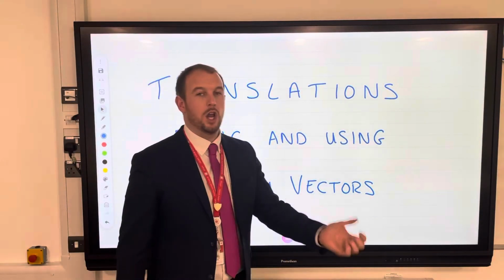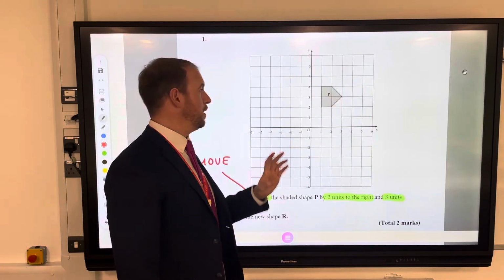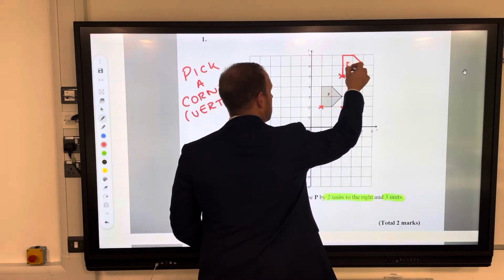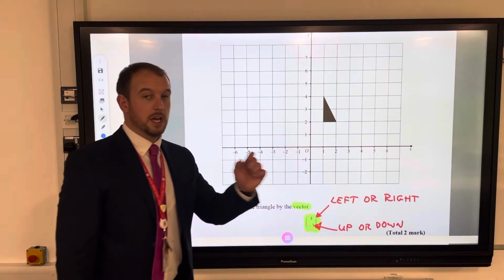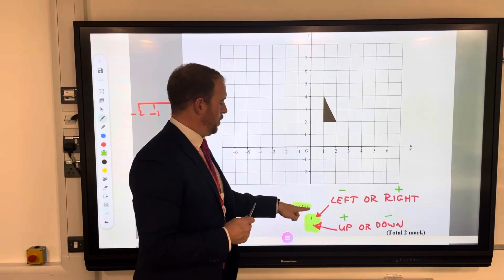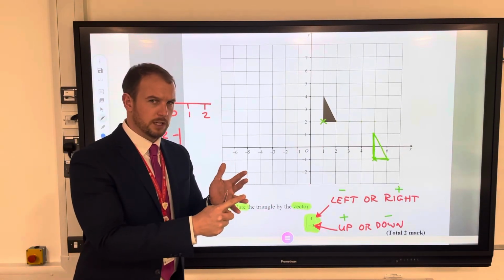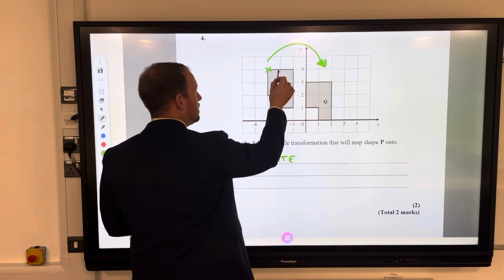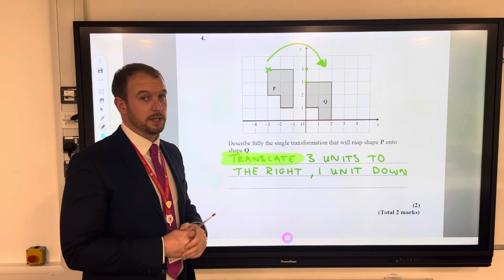GCSE Maths - Translations